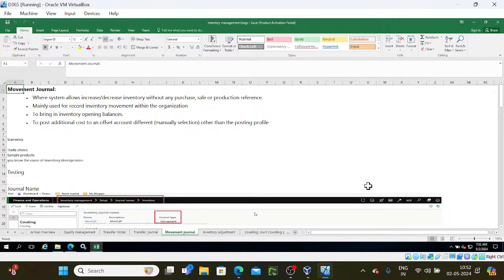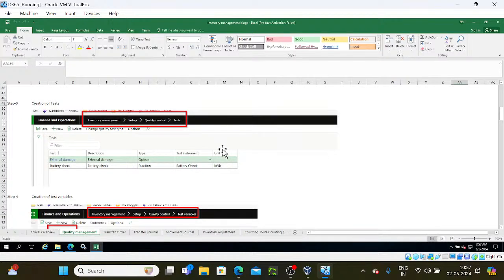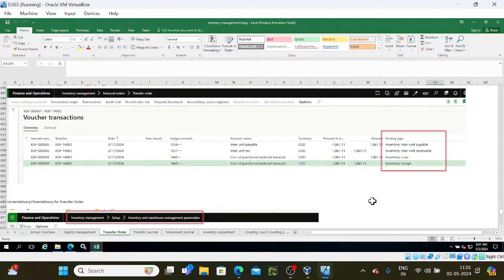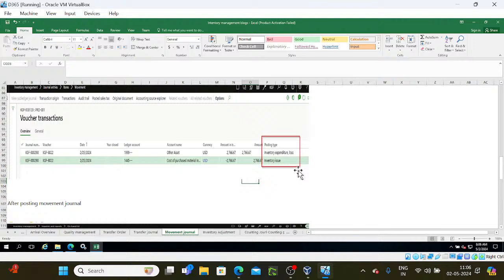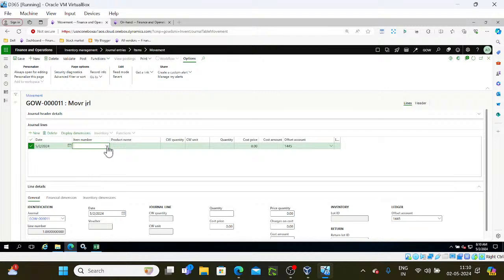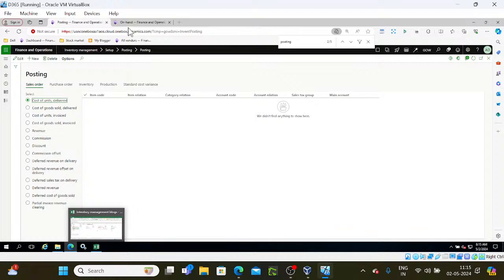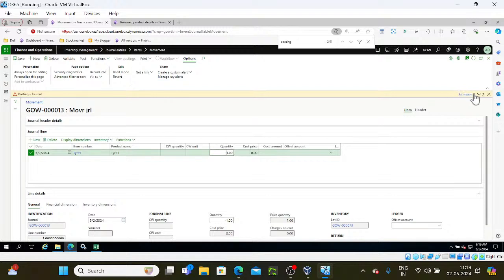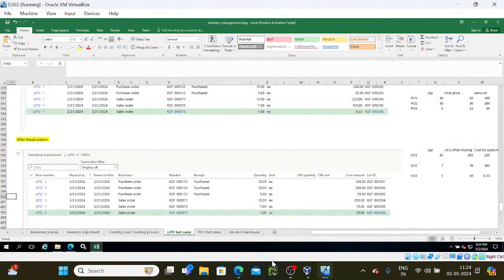Movement Journal- Inventory Management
If anyone wants to join live session for discussion contact to my number -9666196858